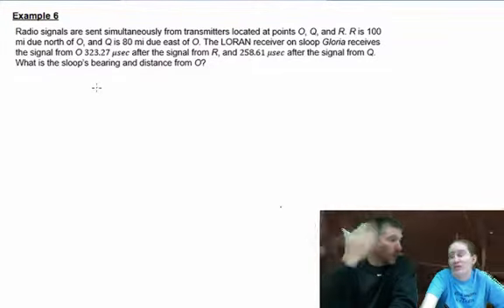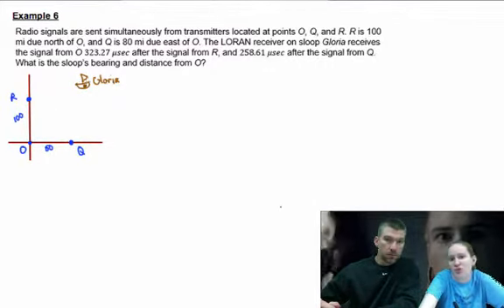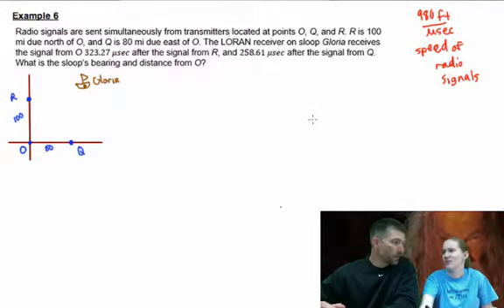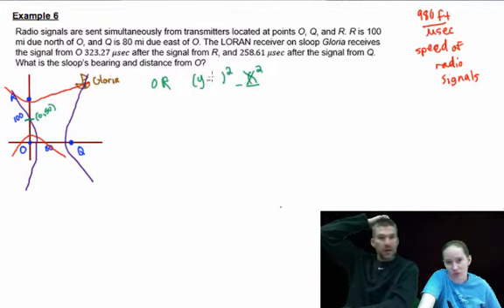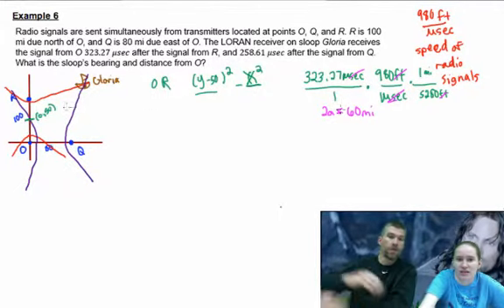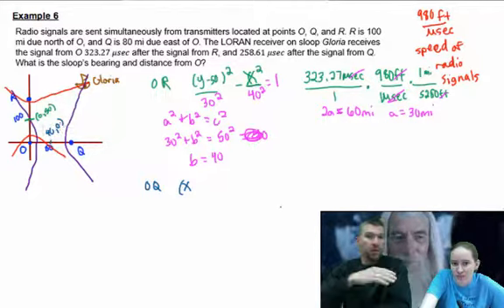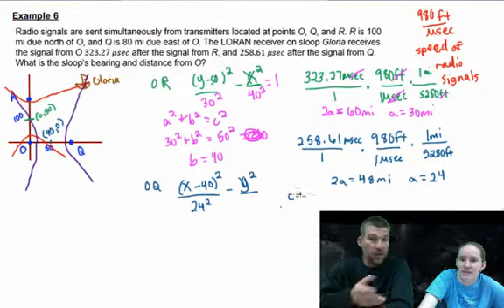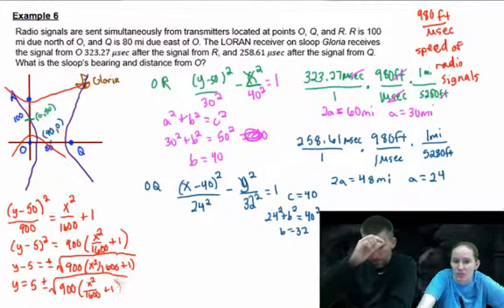Precalculus 8 3 Notes Example 5